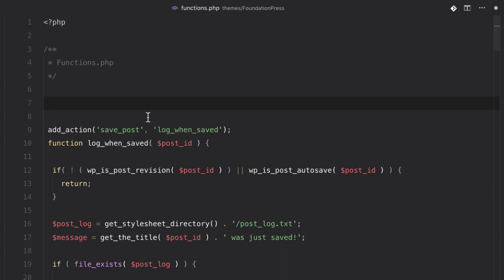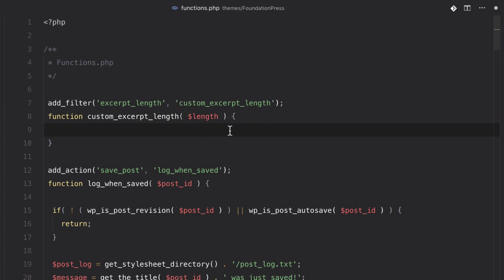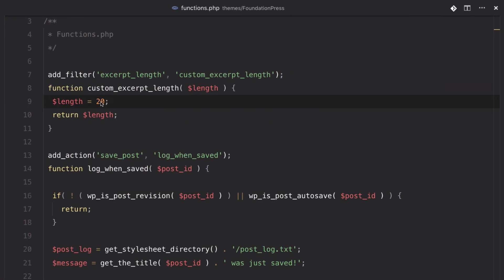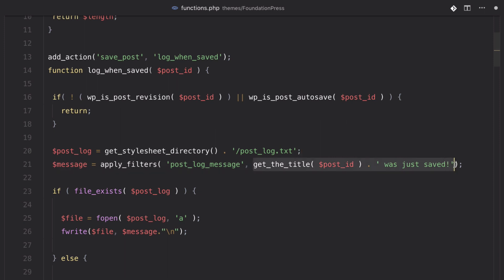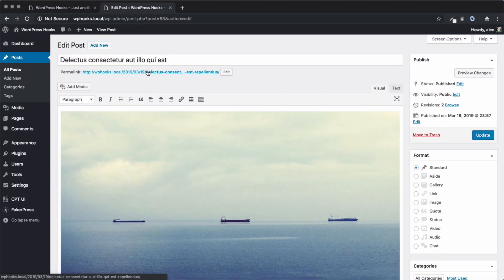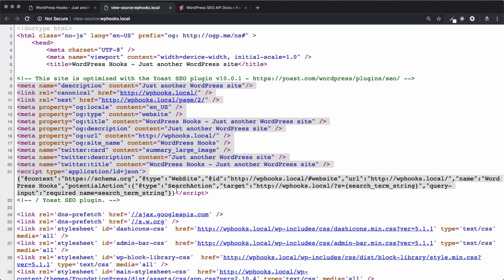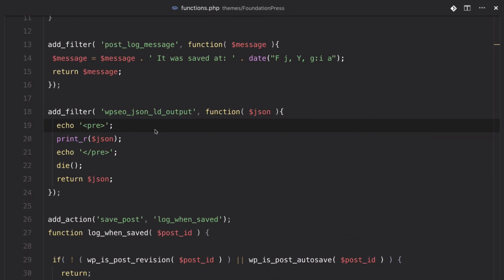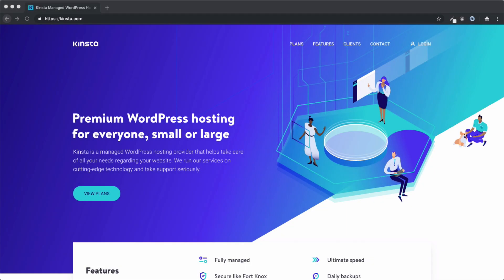Part 2: Filters - WordPress Hooks Tutorial For Beginners 2019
In this beginner's tutorial, we kick off the second part of the WordPress Hooks discussion by taking a look at Filters. WordPress Filters allow you to modify WordPress data before it's saved or rendered.